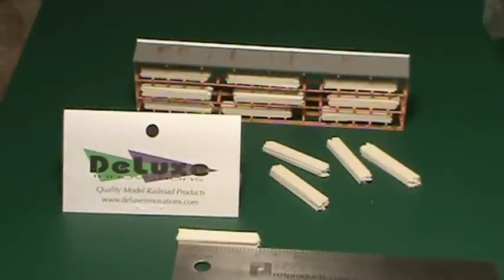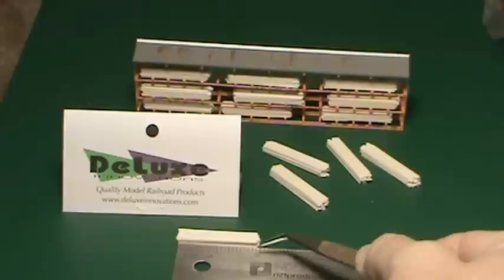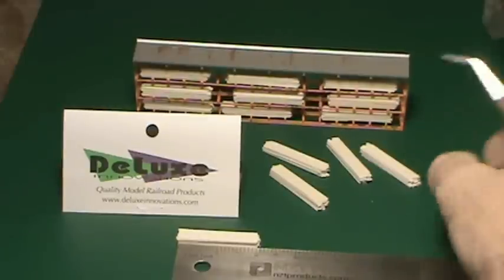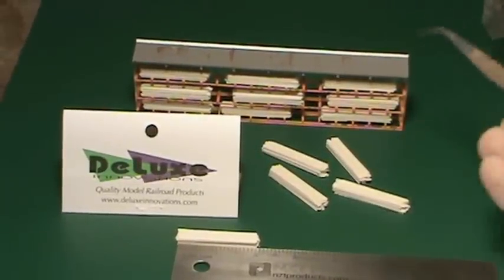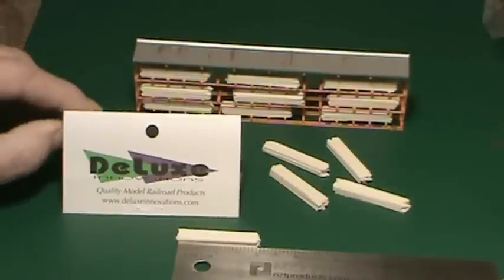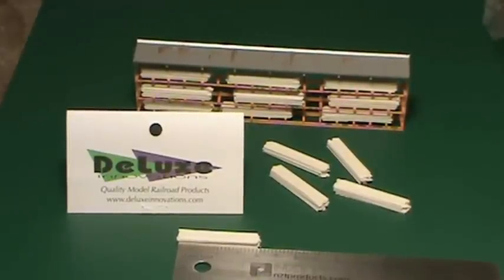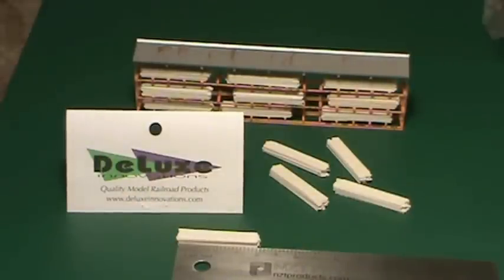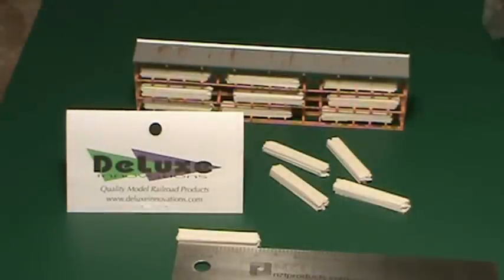N Scale LUMBER STACKS DELUXE INNOVATIONS 004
N Scale- LUMBER STACKS (DELUXE INNOVATIONS)